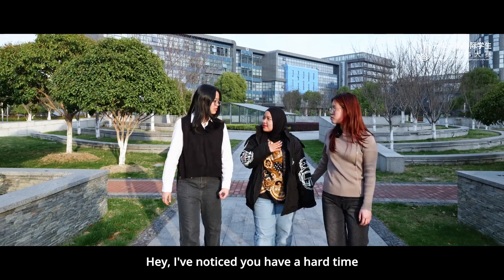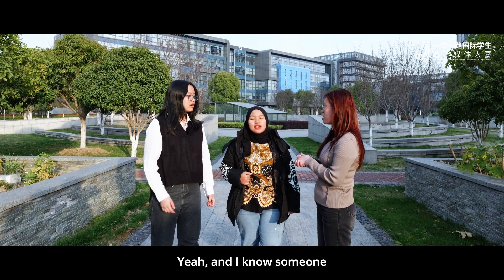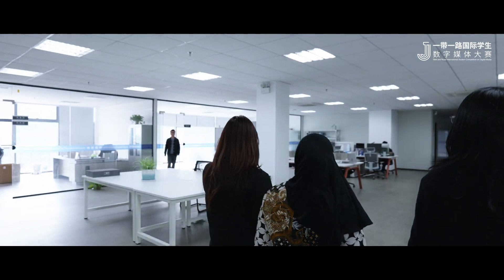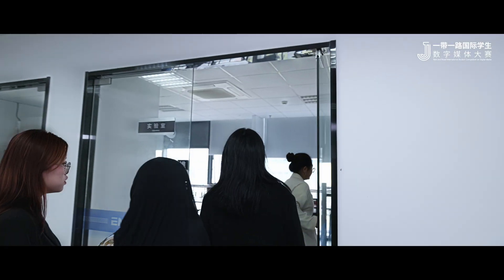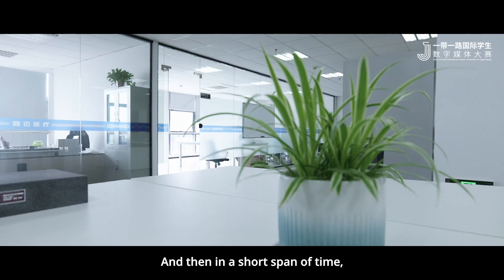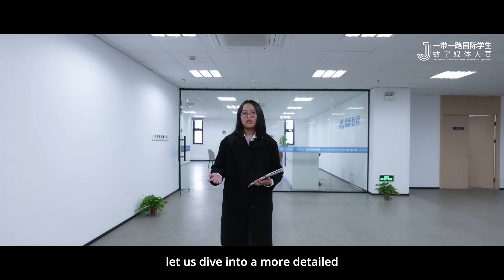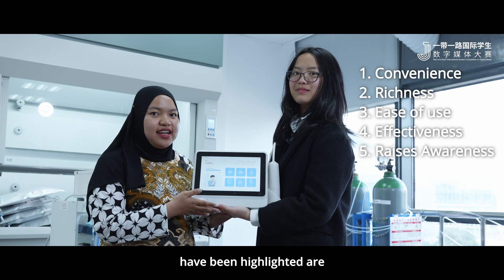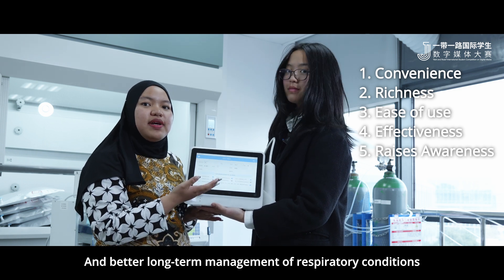ENMIND Medical's Design Secrets Revealed - International Students Visit China's Medical Company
The standard of healthcare guarantees people's standard of living, and the pursuit of a higher level of healthcare is everyone's dream.
In this video, a team of students from Indonesia delve into ENMIND Medical to explore the relationship between manufacturing and health.
With professional design and development experience in the fields of rehabilitation concepts, health management and professional medical electronics, ENMIND provides customers with global-quality laboratory instruments.